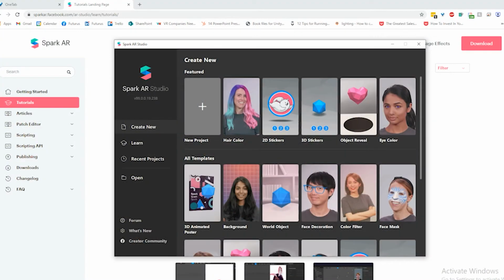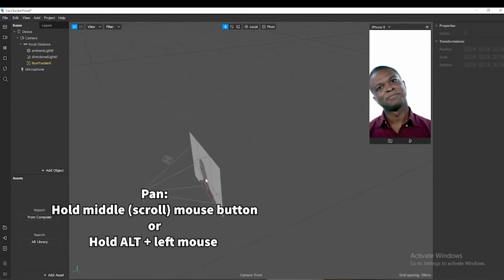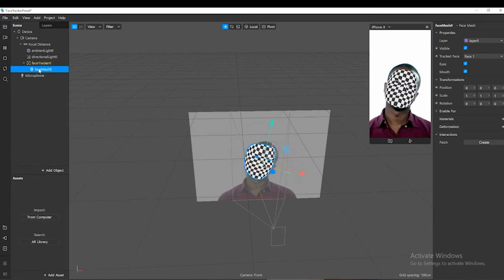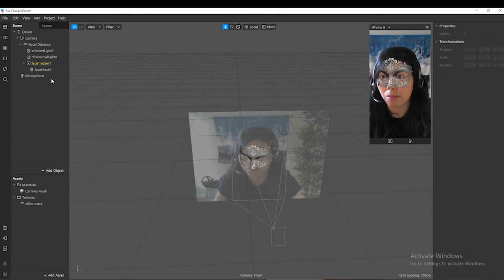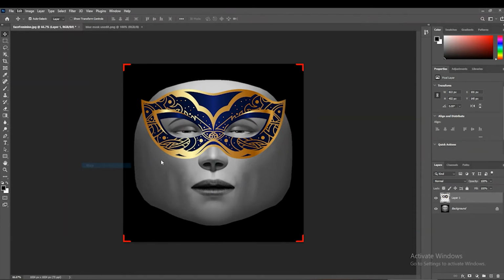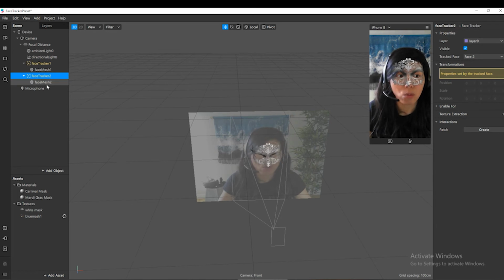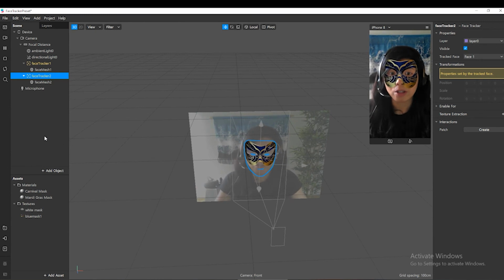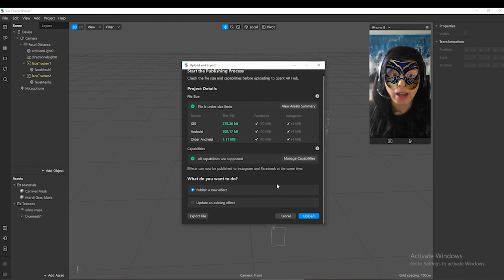Spark AR tutorial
Jane runs through a tutorial of Spark AR so you can follow along with her and create a custom face filter for publishing on Instagram and Facebook.